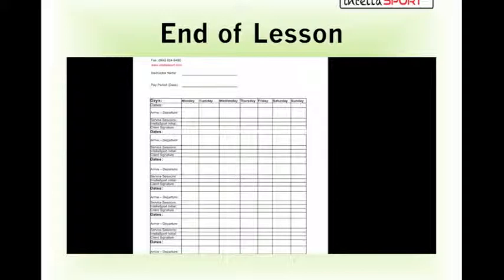Tennis Section 7: Rules & Regulations